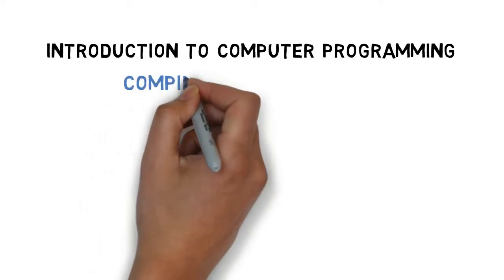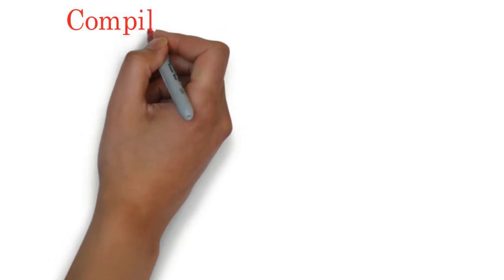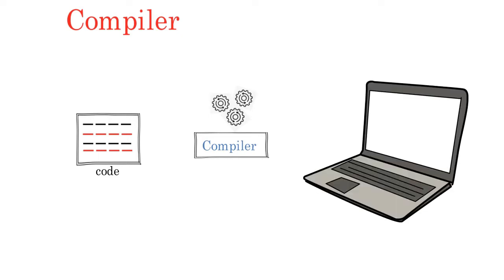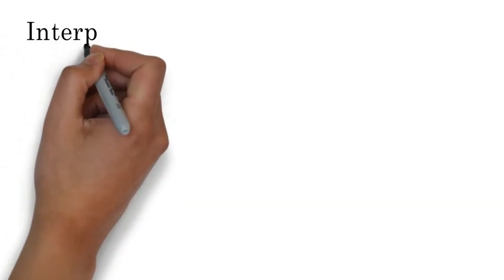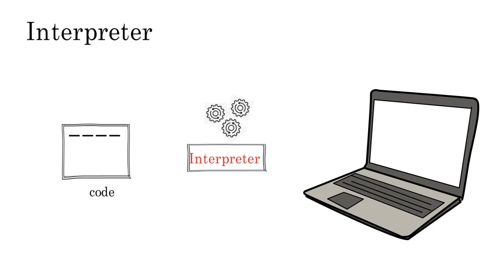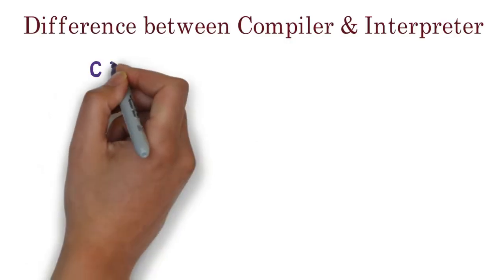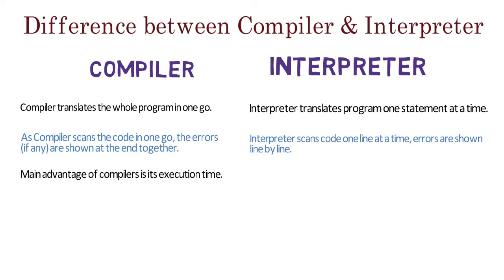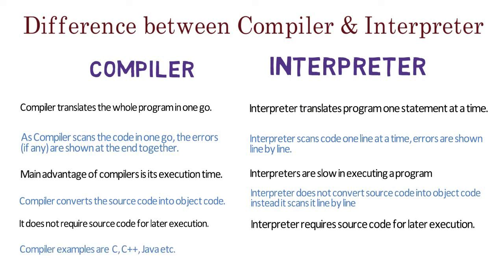Compiler and Interpreter || Difference between compiler and interpreter | compiler vs interpreter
Welcome back to the series of introduction to computer programming in the last lecture we have discussed about high  and low level programming languages in high level programming language compiler and interpreter are used.
In this video we will discuss about the main differences between compiler and interpreter both are software used to translate a high level programming language to machine code starting with the compiler a compiler is a computer program or software that translates a source code written in a high level language for example c into a set of machine code that can be executed by a machine or cpu the compiler take the entire program you wrote in high level  programming language and translate the complete code into a machine code at once the complete code is translated into executable file which is ready to run on a machine a compiler is more intelligent it checks for all kind of limits ranges and errors compiler also checks for syntax error if there is any error the process of translation of a program to
executable file will fully stop and no object file is created and the error will be displayed at the end of compilation means no machine code is generated the process of generating an executable file from object file will be discussed later on
Now we will discuss about the interpreter an interpreter is a computer program that translates a high level code into
machine code instruction by instruction the cpu executes each instruction before the interpreter moves on the next
instruction the great thing about interpreter is that the program will fully execute until an error occurs error will be displayed after each instruction that contains it here you can see the first instruction in the code is shown in the black color the interpreter executes it and displays the letter h now moving on to the next instruction which is shown in the red colorthe interpreter executes it and displays a letter e and the process continues
Now coming to the differences between interpreter and compiler
compiler translates the whole program in one go
while interpreter translatesprogram one statement at a time
compiler scans the code in one go the errors are shown at the end all together
interpreter scans code one line at a time error are shown line by line an
advantage of the compilers is its execution time
interpreters are slow in executing a program
compiler converts the source code into object code
interpreter does not convert source code into object code instead it scans it line by line
compiler does not require source code for later execution
interpreter requires source code for later execution
compiler examples are C C++ and java
while interpreters are python perl matlab
hope this is informative for you